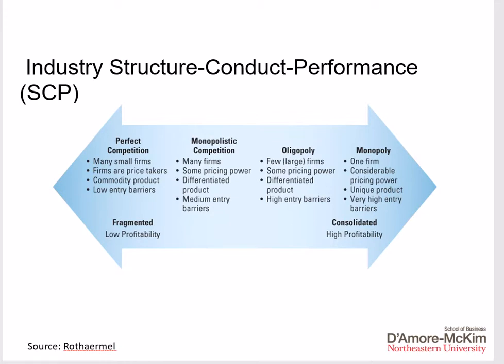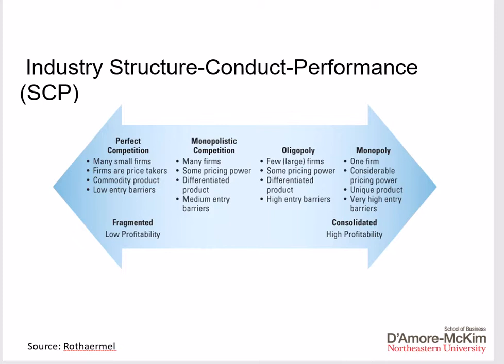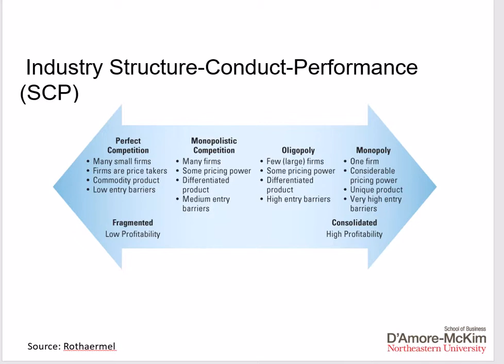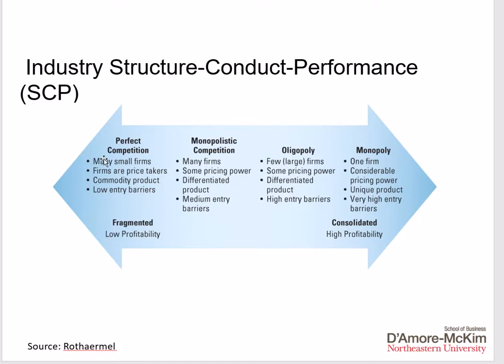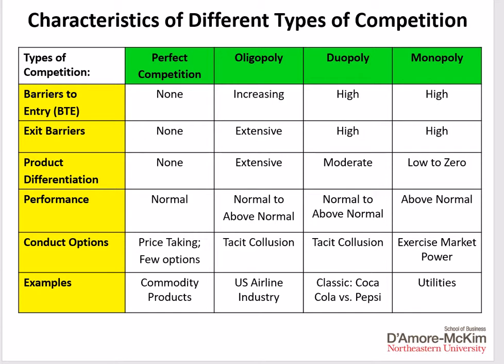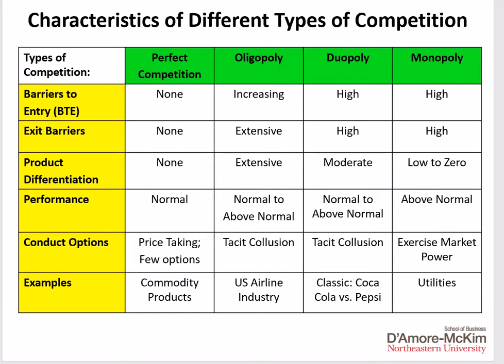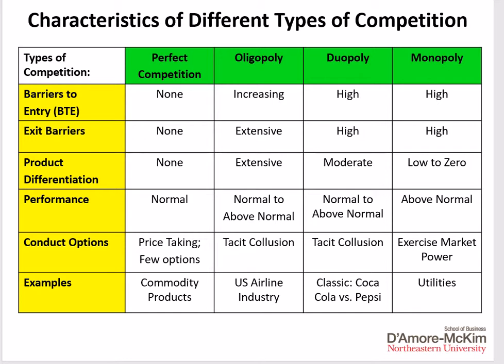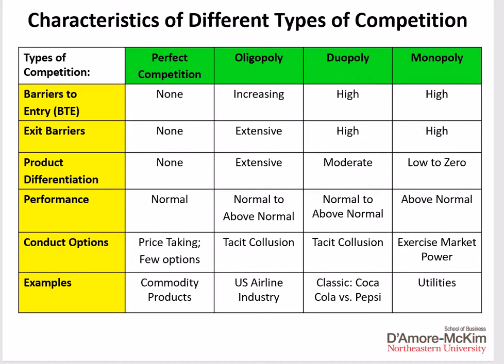Analyzing the Industry 3 Industry Structure